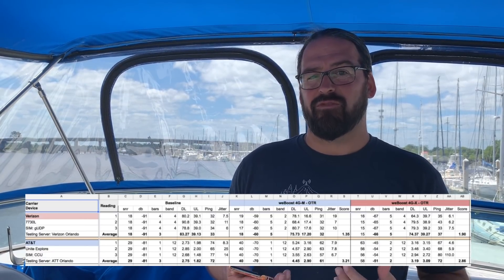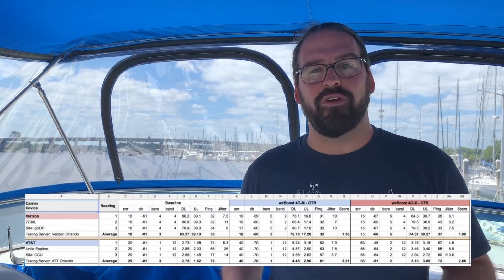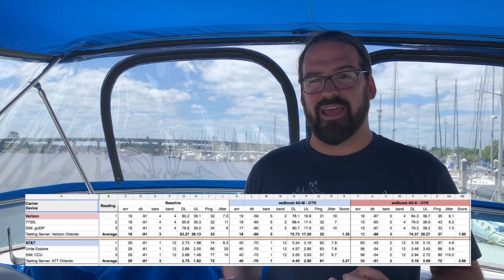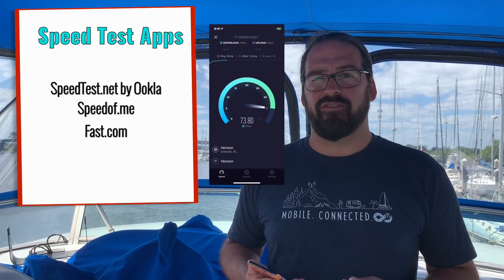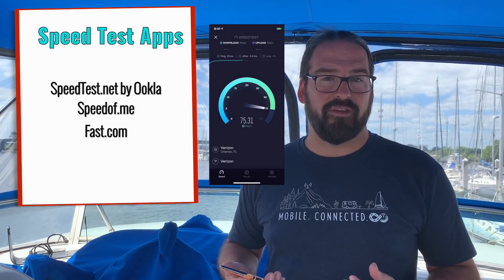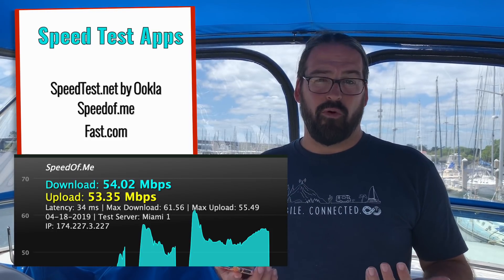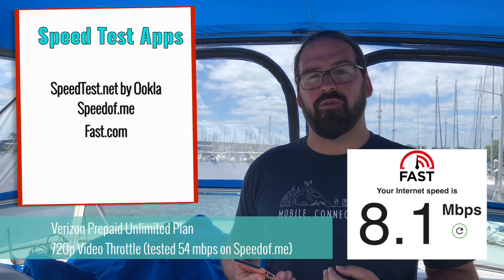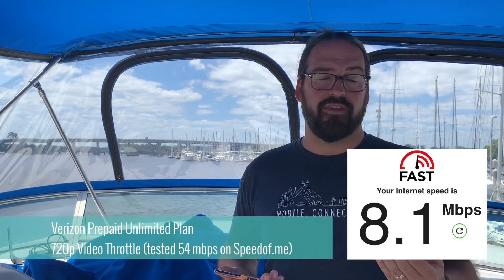Bars are Meaningless: Testing Your Cellular & WiFi Mobile Internet Speeds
When it comes to wireless data performance, the bars your smartphone or mobile hotspot displays are just a quick reference - they don't actually give you much indication of the data speeds you can expect.

In this video we explain what bars actually indicate, what factors influence your data speeds, how to test your mobile internet speeds and what speeds to look to smoothly stream Netflix, YouTube and more.

0:00 - Intro
0:20 -  "Bars" - What Are They
1:30 - What Impacts Data Performance?
3:11 - Speeds Tests
4:53 - Understanding Speed Test Results
8:02 - Bars Are Meaningless
8:30 - Further Testing Information
8:49 - Member Supported Content